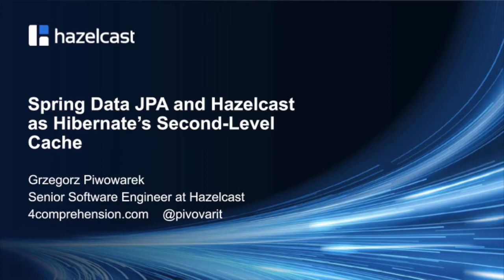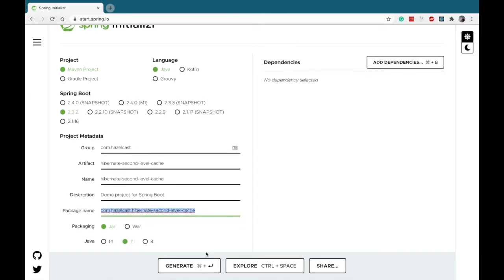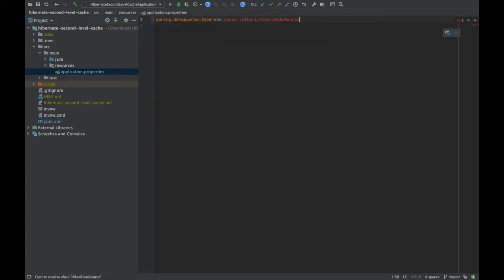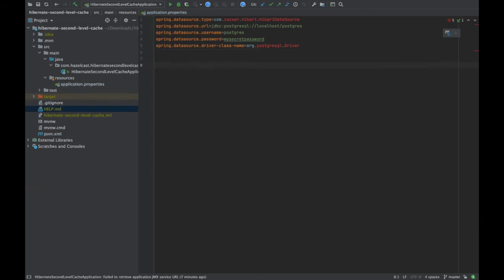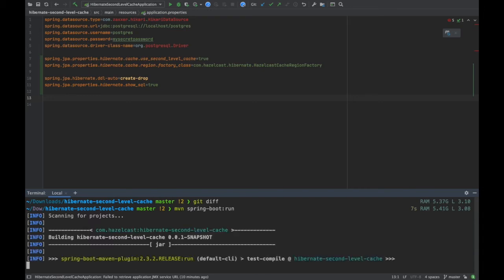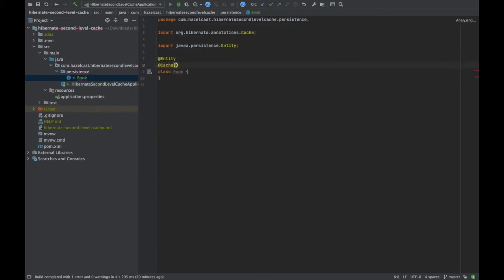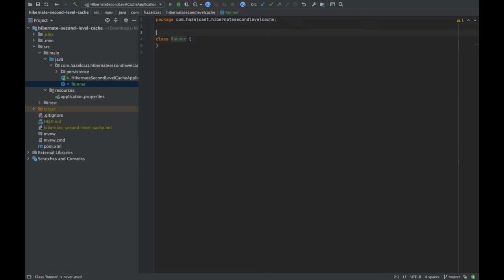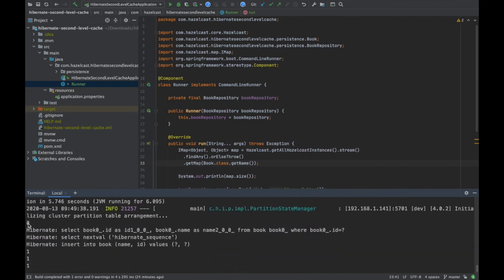Spring Data JPA and Hazelcast as Hibernate's Second Level Cache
If you build Spring Boot applications that use Hibernate as your Spring Data Java Persistence API (JPA), you likely want to add a second level cache to provide faster access to frequently used data objects. With Hazelcast, you can get that faster access in a shared distributed cache that is available to all application instances, and not limited to each specific instance.

In this video, Hazelcast senior software engineer Grzegorz Piwowarek walks you through the steps to integrate Hazelcast into a Spring Boot application that leverages the Spring Data JPA using Hibernate.